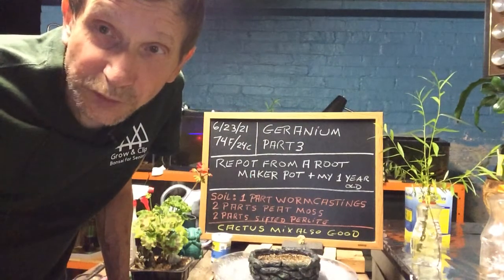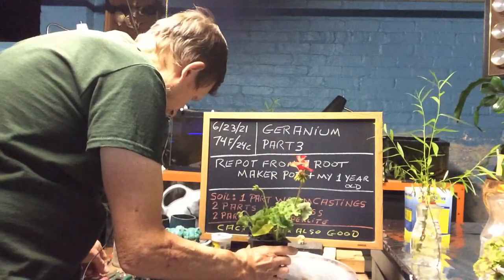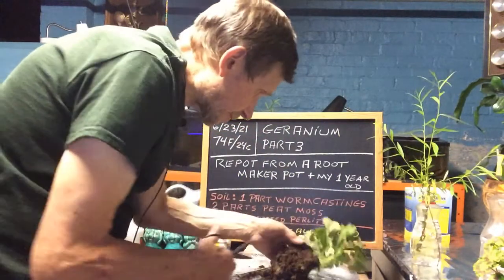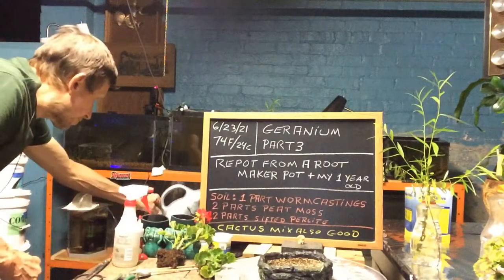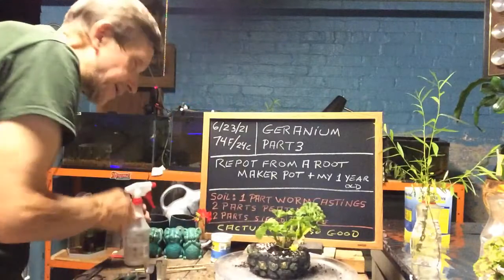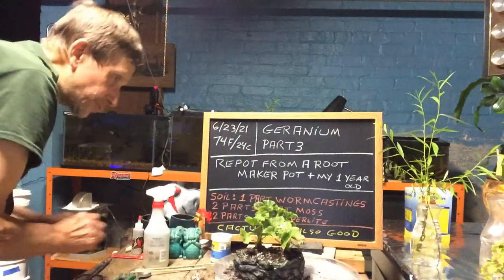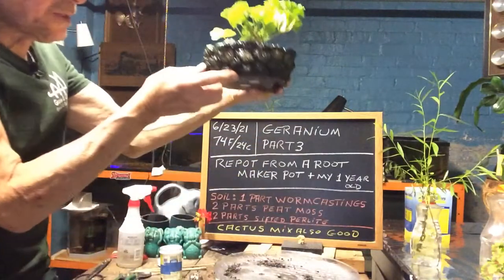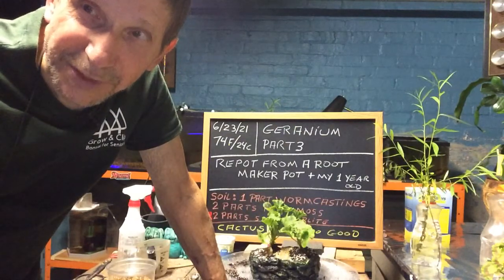Geranium: Part 3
My 1 year old and a
Re-potting from a Root Maker Pot